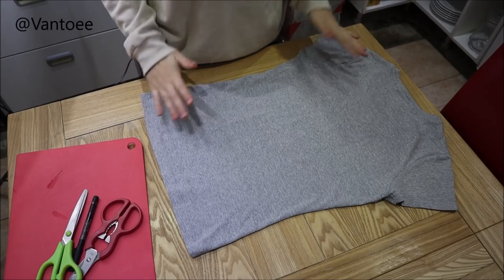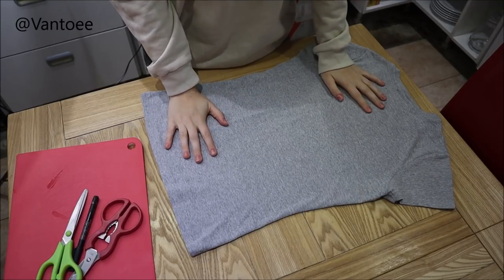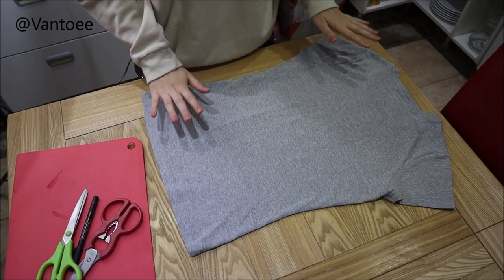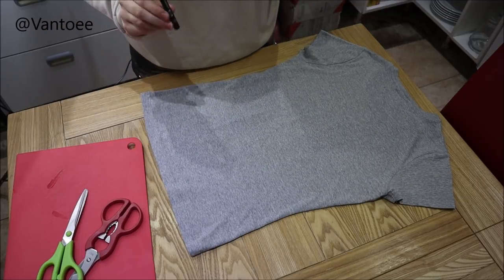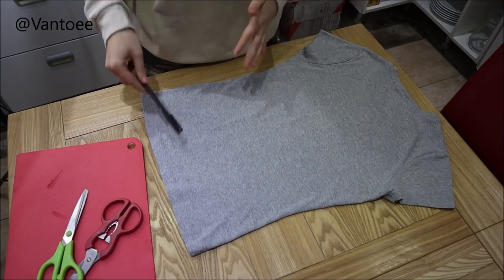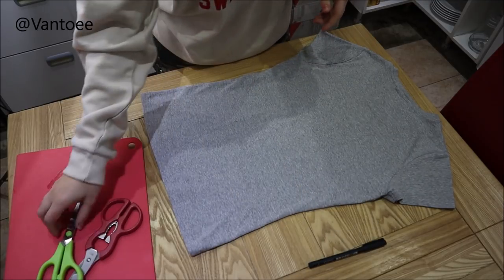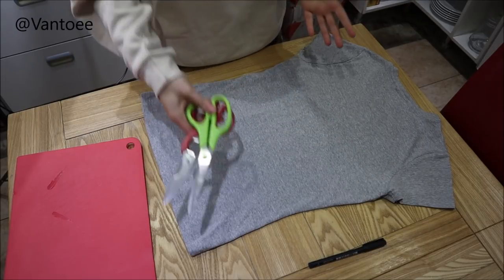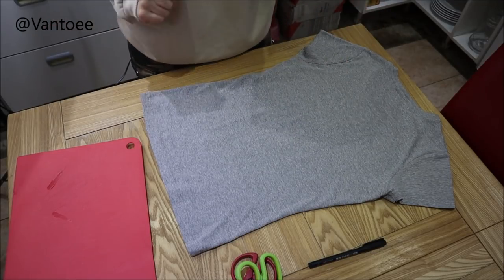DIY Ammonite T-Shirt Cutting No Sew - Restyle Rescue Ep 1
What you will need:
1 T-shirt
1 sharp pair of scissors

Extra helpful things:
Felt tip pen
Board (I used a chopping board!)